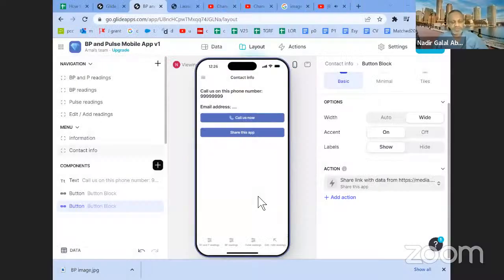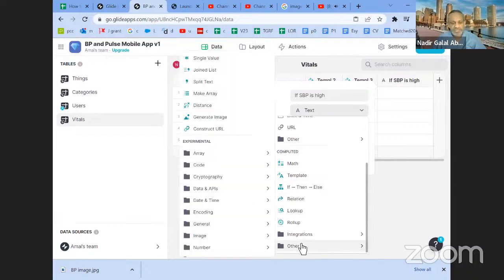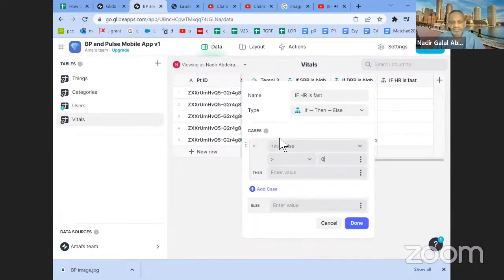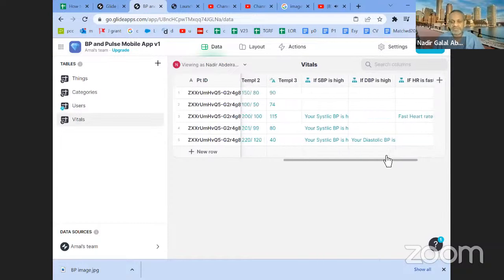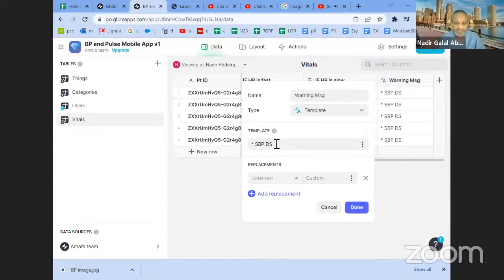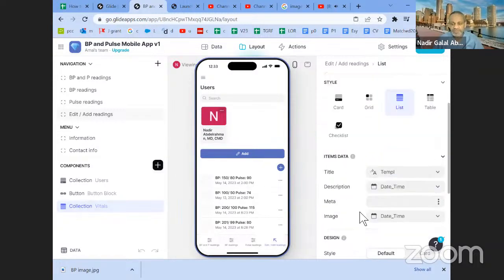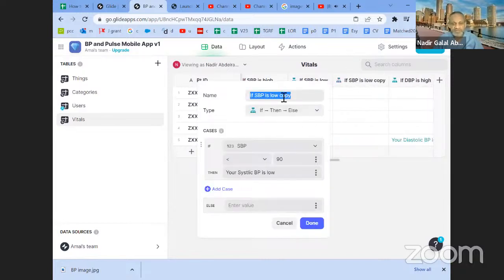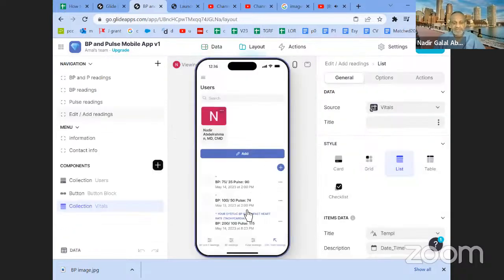App Development Lesson 6